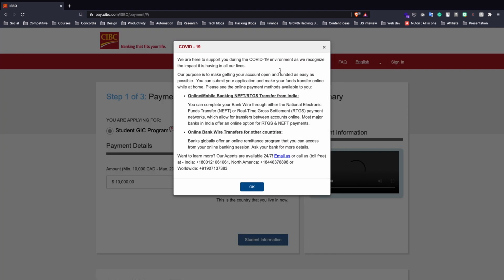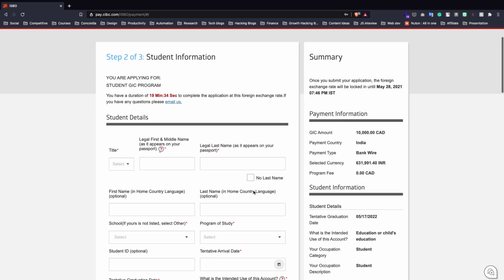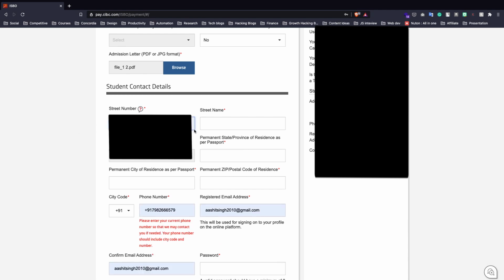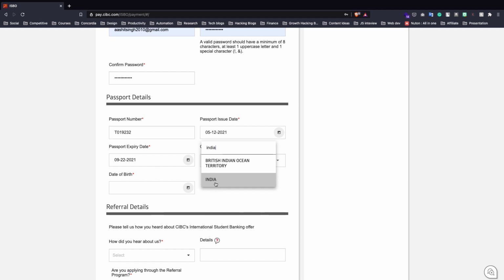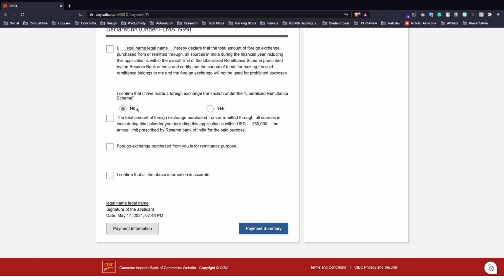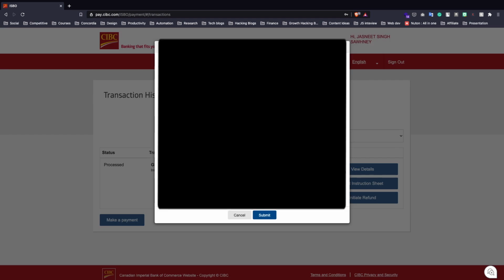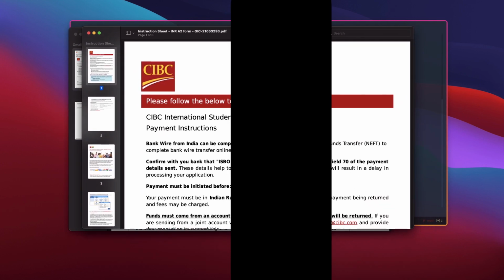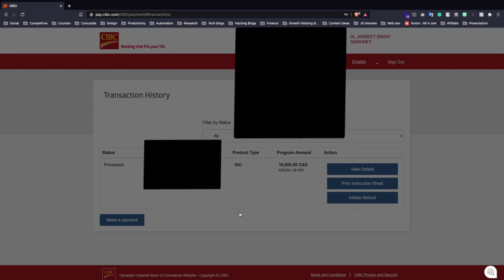CIBC GIC in just a few hours | Get you GIC in just a few hours | CIBC vs Scotiabank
VIDEOS.

To cross-promote your handles use - growithurl.com

Software used -
Adobe After Effects for making the Intro Video

Mini Speakers
Microphone stand
Laptop stand
Phone stand
Green Screen stand
green screen